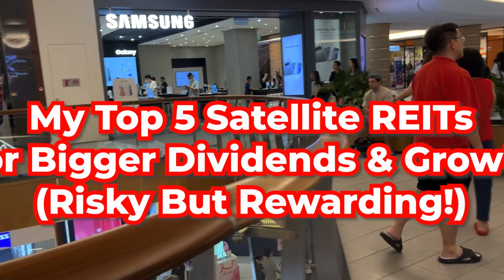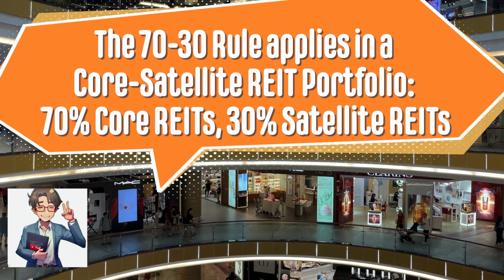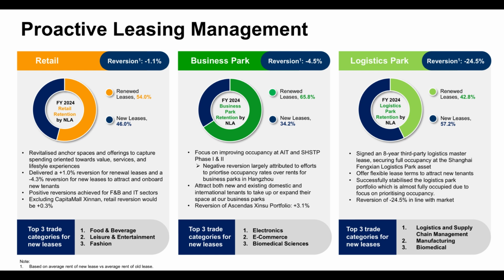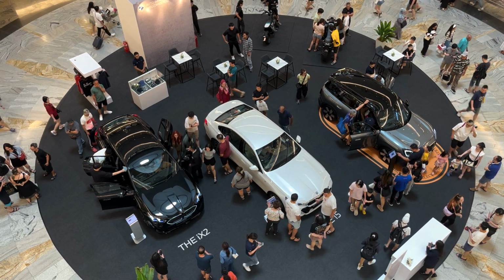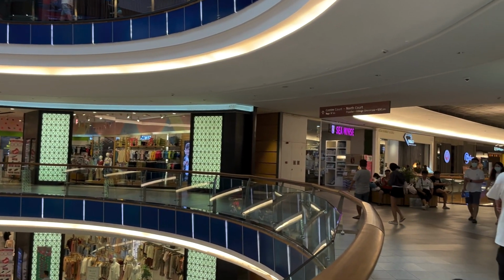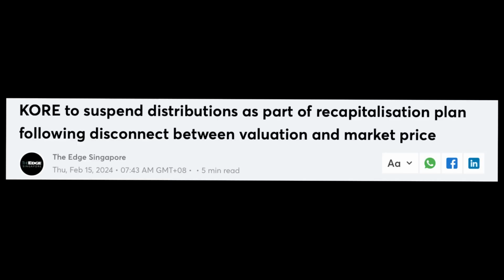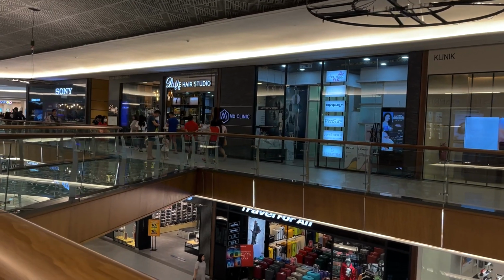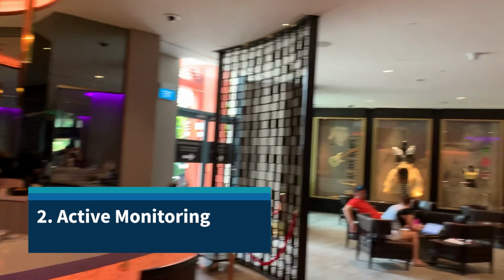My Top 5 Satellite REITs for Potentially Bigger Dividends & Growth (Risky But Rewarding?)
Today I want to talk about the long term. With REITs currently trading at relatively stable prices (yes, we mean depressed but stable prices!), I think this presents a great opportunity to build an attractive and well-balanced REIT portfolio for the long term. This applies whether you’re starting fresh with zero REIT exposures or you’re adjusting your holdings by divesting weaker positions and reinvesting into stronger, better opportunities.

That’s exactly why I started with my previous video on my top 4 Core REITs, which focused on stable, long-term holdings that form the foundation of my REIT portfolio. I must say that the video was really well received! I had so many great comments and discussions with fellow investors, which made this uncle very happy - that’s the reason I started this channel in the first place. Thank you for your support!

But core REITs alone may not be enough for a well-balanced portfolio. If you’re like me, you probably also want to enhance your portfolio returns, whether through higher dividend yields or stronger capital appreciation potential. That’s where satellite REITs come in.

So today, let’s dive into 5 REITs that I’ve placed in my satellite portfolio. These REITs typically carry higher risk but also offer higher potential rewards. Their dividend yields can be above 8%, compared to the 4% to 6% dividend yields from the core REITs.
Now, before you conclude that you don’t want to have anything to do with riskier REITs, let me explain why we shouldn’t look at them in isolation. A riskier REIT may not be suitable as a standalone investment, but it can play a valuable role within a well-diversified portfolio. By combining both core and satellite REITs, we can balance stability with higher income or growth potential.

Always consult a licensed financial adviser to ensure your decisions align with your goals. And yes, I hold these REITs in my portfolio, but remember, what works for me might not work for you.

CapitaLand China Trust AU8U
Stonewag European REIT CWBU
Cromwell European REIT
Daiwa House Logistics Trust DHLU
Keppel Pacific Oak US REIT CMOU
Mapletree Logistics Trust M44U